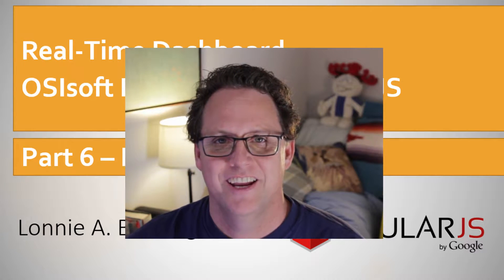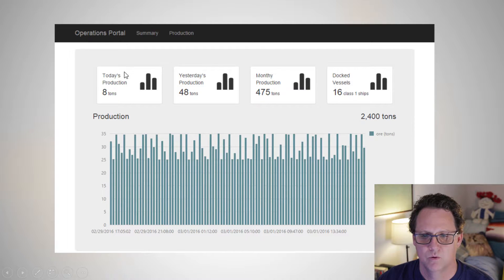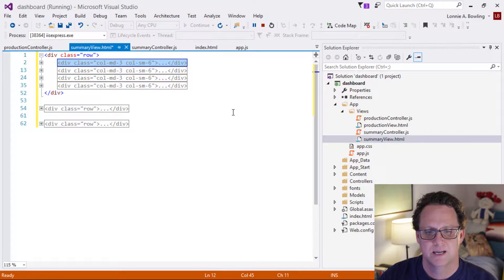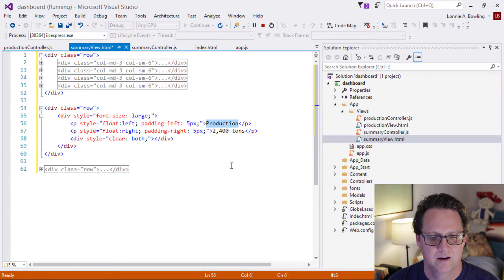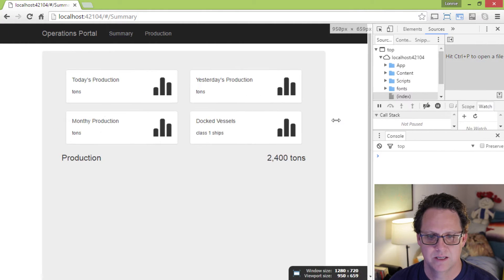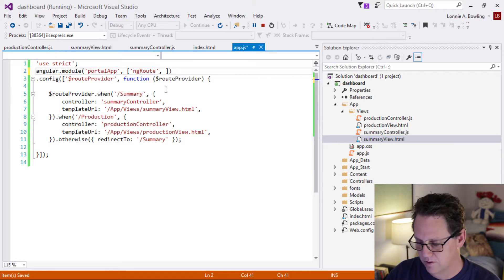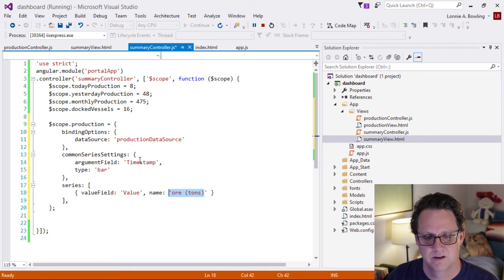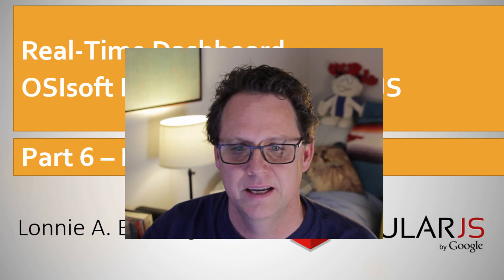Real-Time Dashboard #6 - Mockup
Part 6 of 8. The application is starting to come together. In this section we mock-up the UI with elements and dummy data.